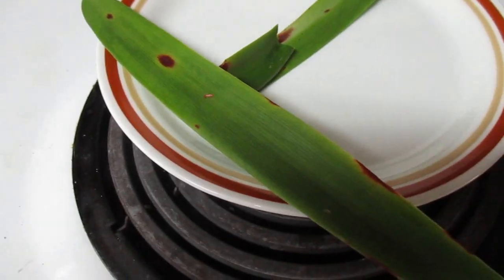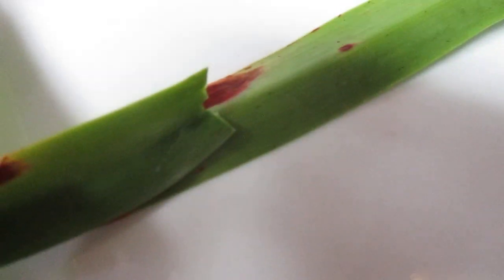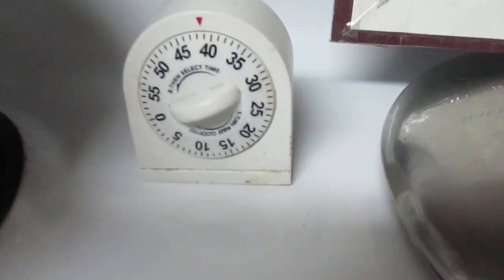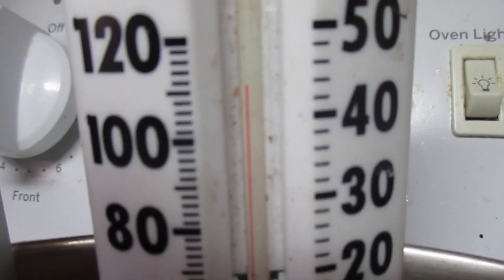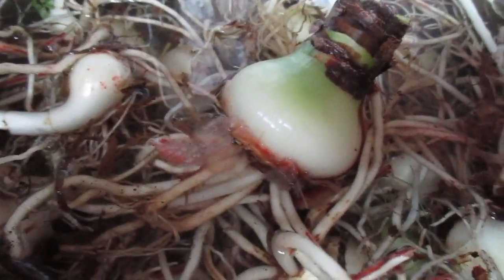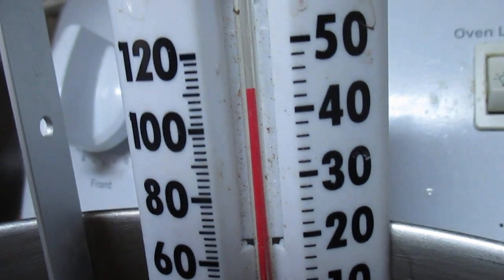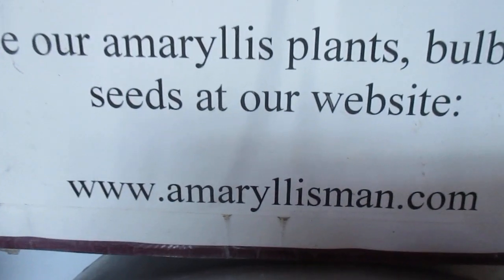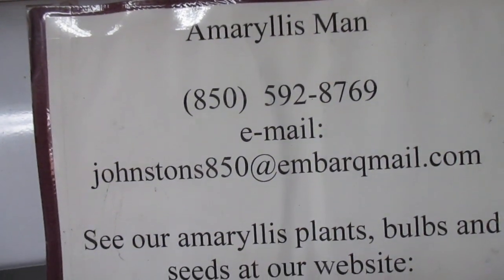Treating Amaryllis (Hippeastrum) containing Red Blotch with hot water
This video shows how to treat Amaryllis with Red Blotch using a hot water solution (110* F) for 45 minutes.  You can purchase our bulbs, plants and seeds